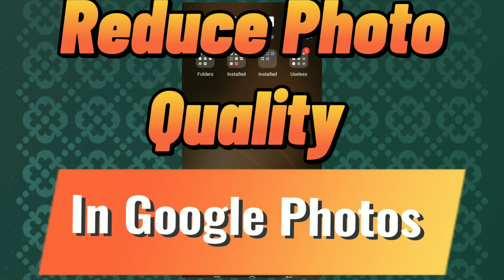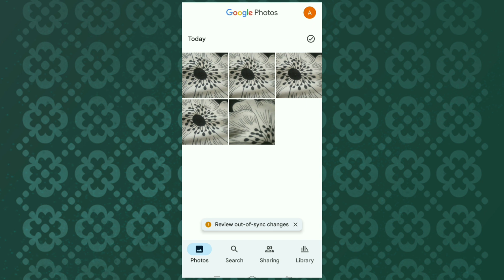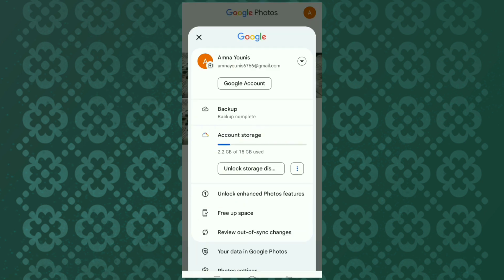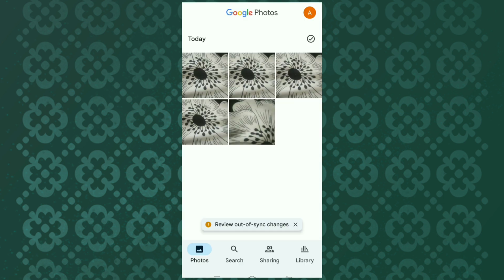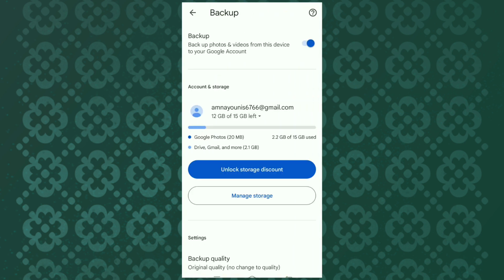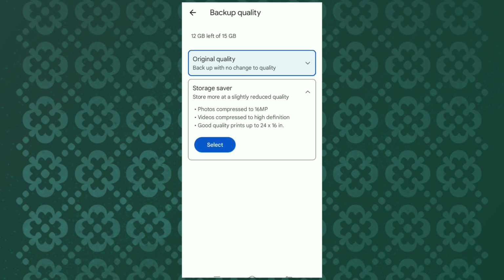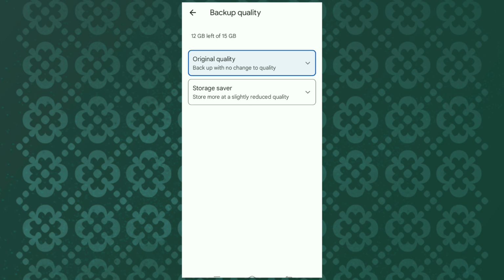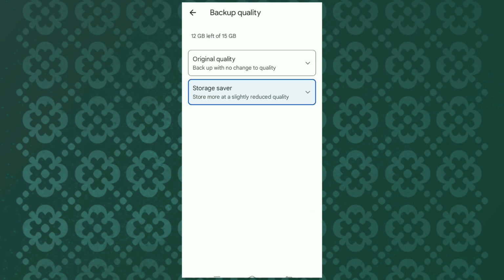How to Reduce Photo Quality in Google Photos (2024)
"Reducing Photo Quality in Google Photos | Decrease Image Resolution and Compressing Pictures"

In this tutorial, we will show you how to decrease the photo quality in Google Photos by reducing the image resolution and compressing pictures. We will guide you through the steps to optimize your photos for online sharing and storage, saving space on your device and improving loading times. Learn how to maintain image quality while reducing file size and enhancing the performance of your Google Photos account.

Queries Solved:
1. How to decrease photo quality in Google Photos
2. How to compress pictures in Google Photos
3. Optimizing image resolution in Google Photos